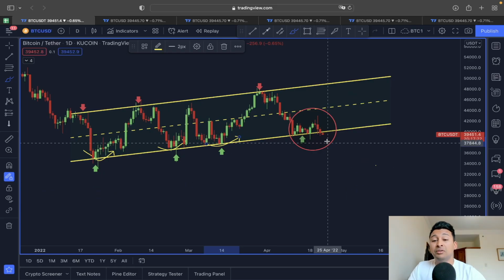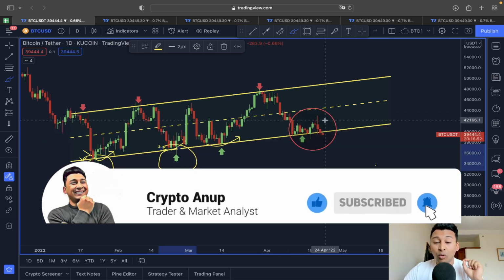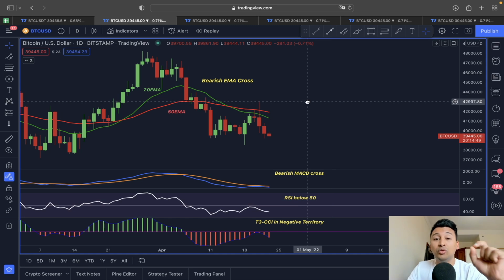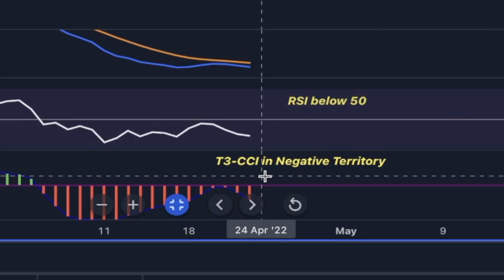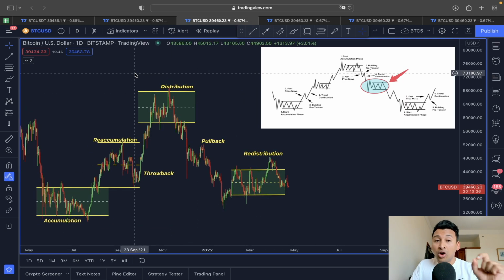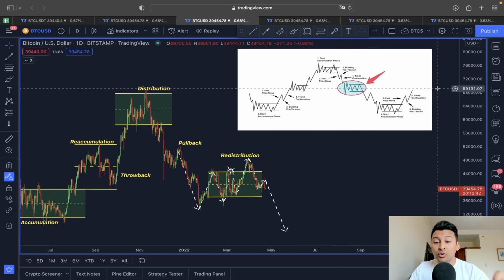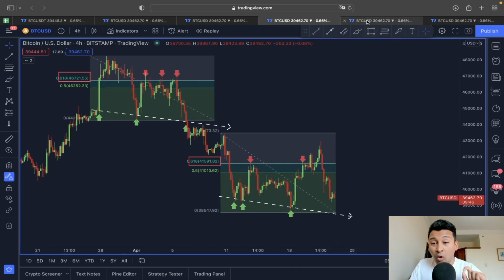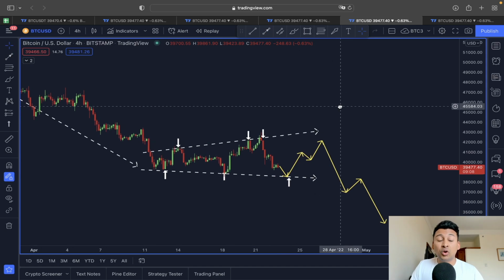⚠️ BITCOIN: ARE YOU SEEING THIS????????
⏰ Time Stamps ⏰